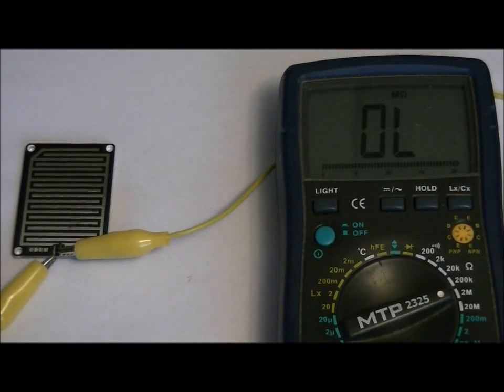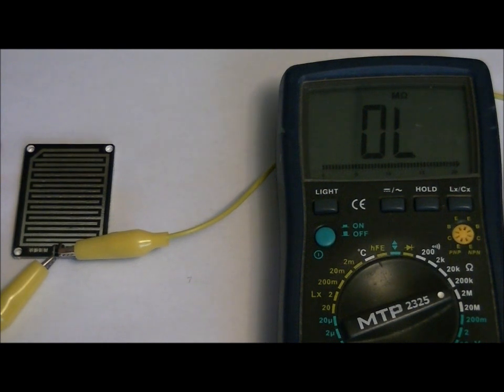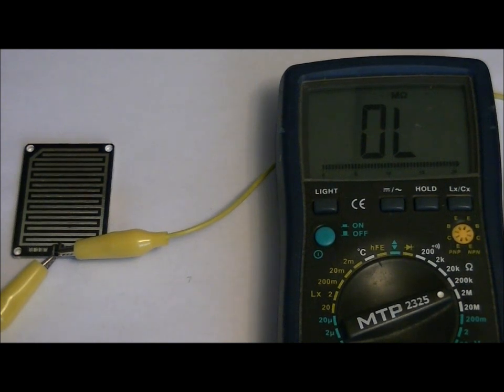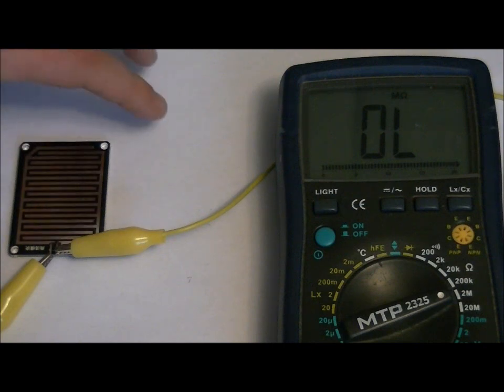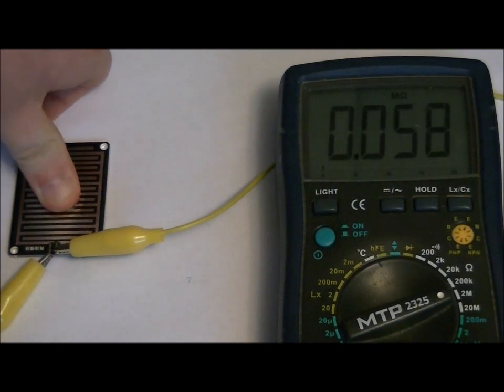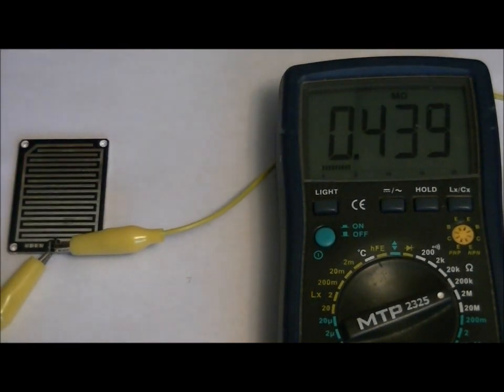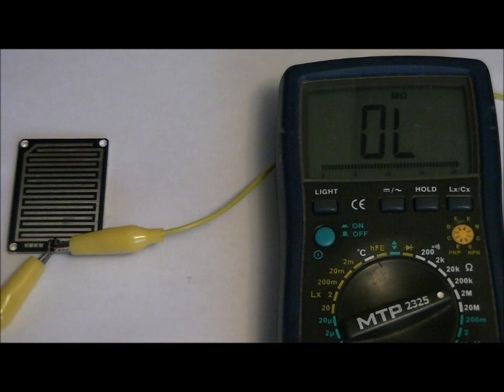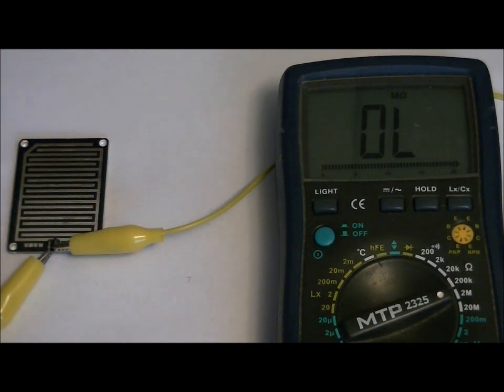The Moisture (Rain) Detection Module With Rust Proof Coating!